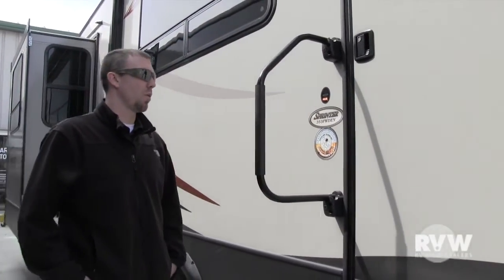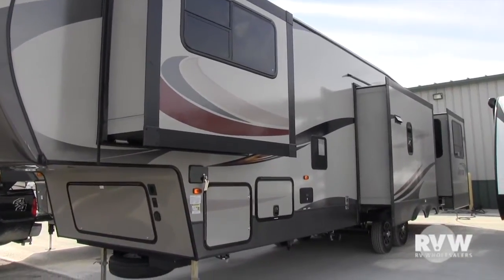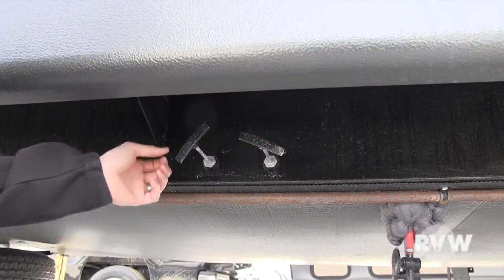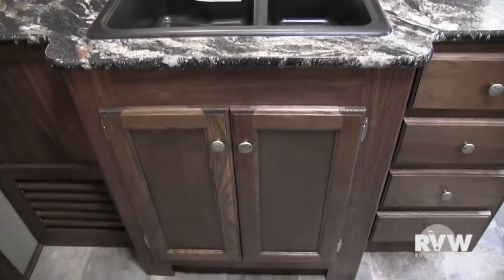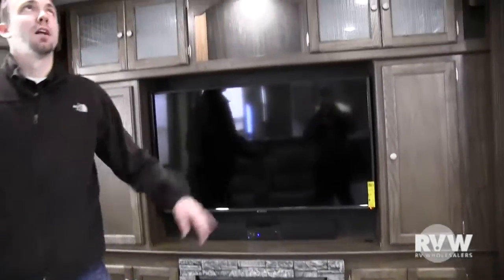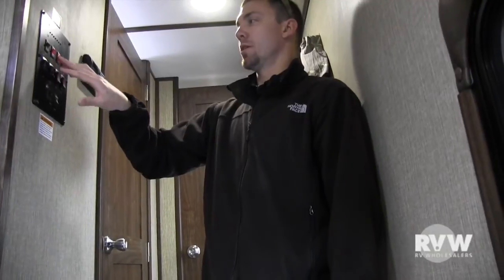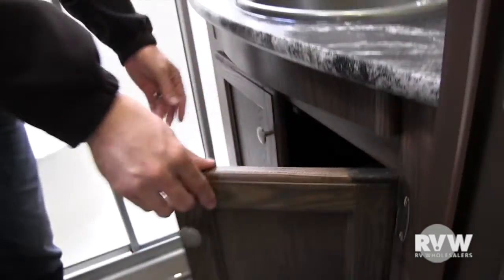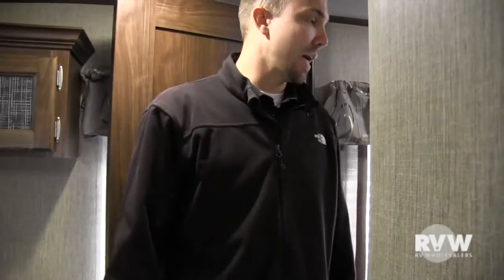2016 Sprinter 353FWDEN by Keystone at RV Wholesalers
2016 Sprinter 353FWDEN by Keystone at RV Wholesalers. Walkthrough featuring Kelly Tussing, Sales Manager.